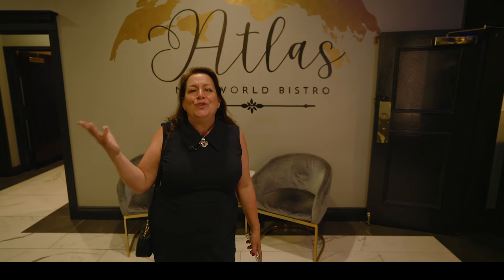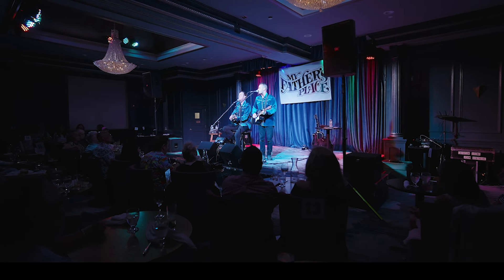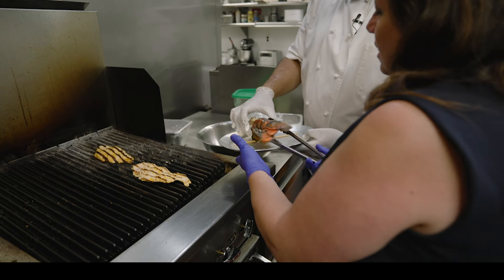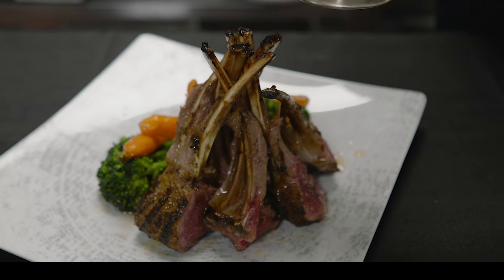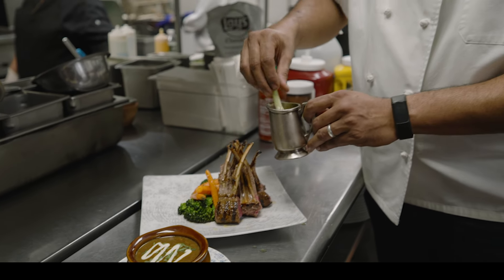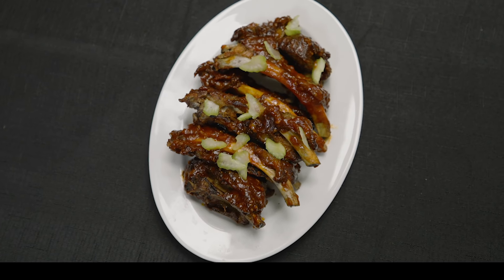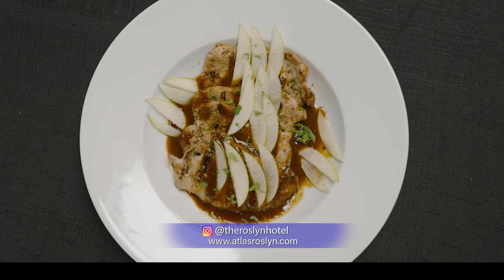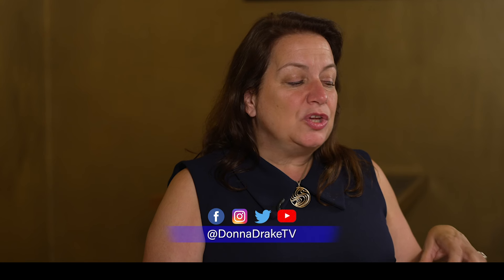The Donna Drake Show Visits the Roslyn Hotel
Today we visit the Roslyn Hotel to check out all that they have to offer. From Atlas New World Bistro for cuisine from all around the world to My Fathers Place, a historic concert venue, the Roslyn Hotel has a ton to offer.

Live it Up!